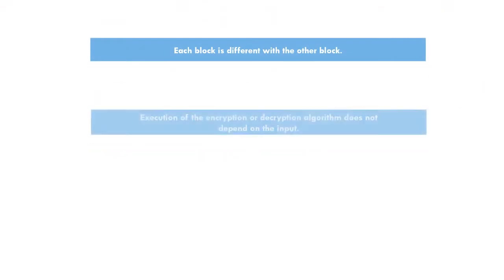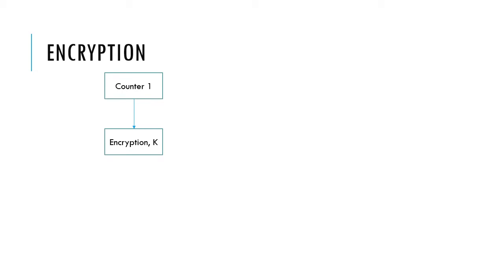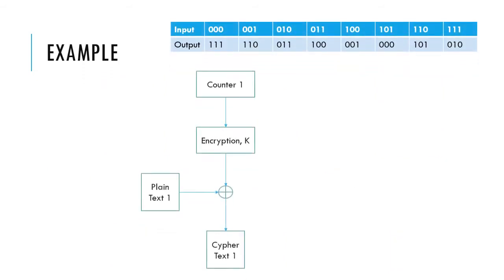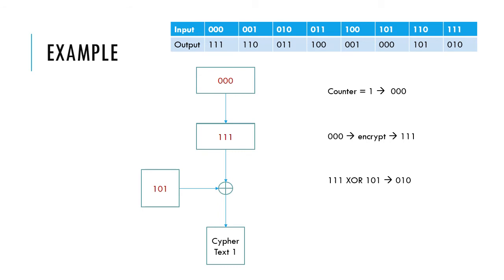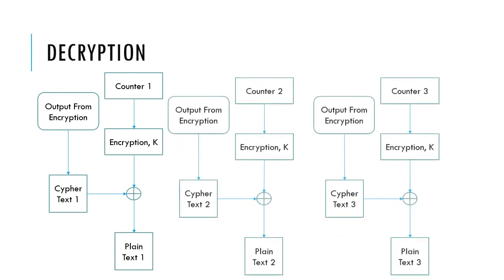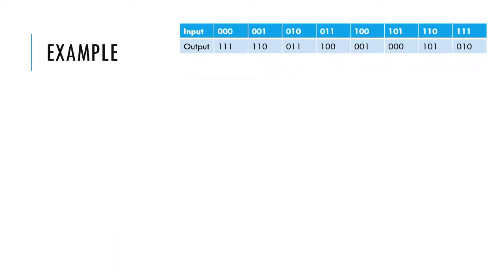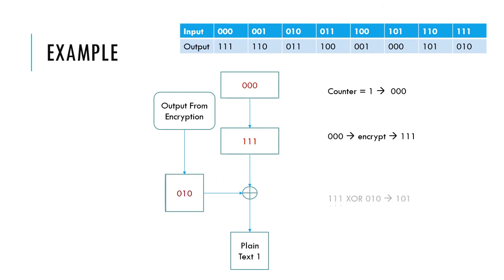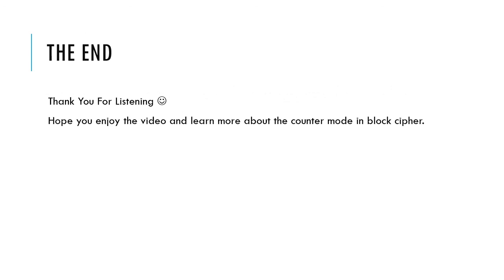Counter Mode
CSCI 361 Cryptography
Block Cypher Counter Mode